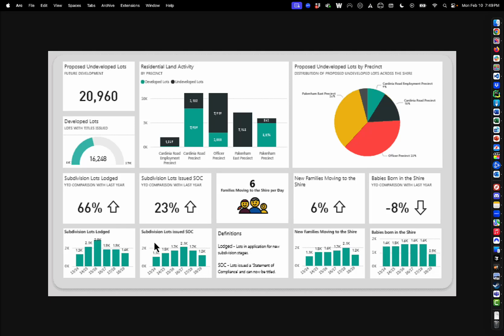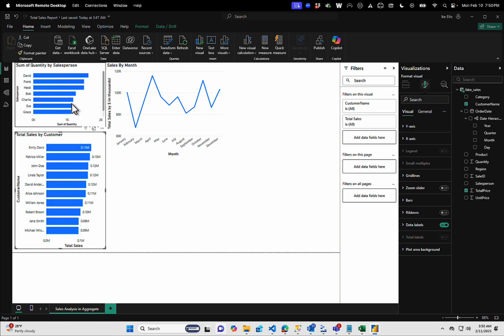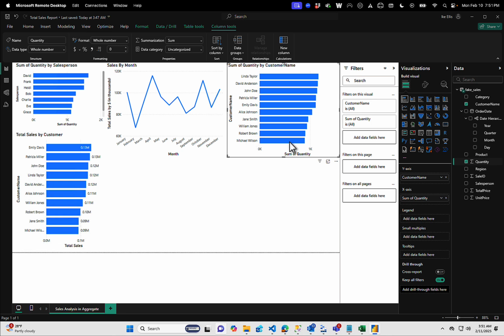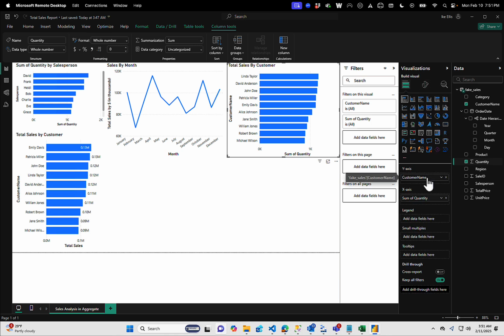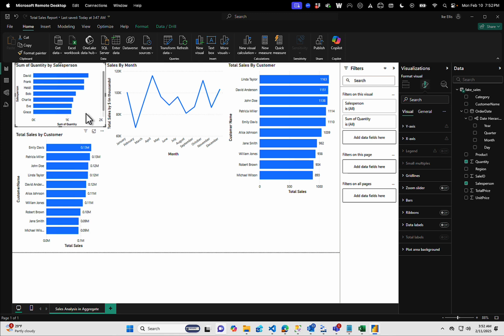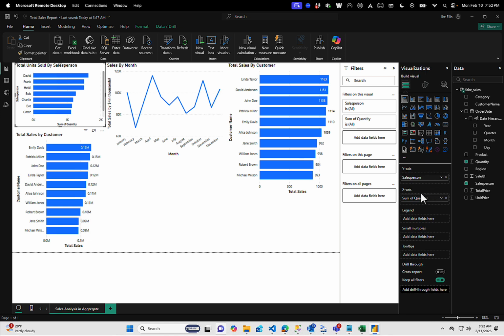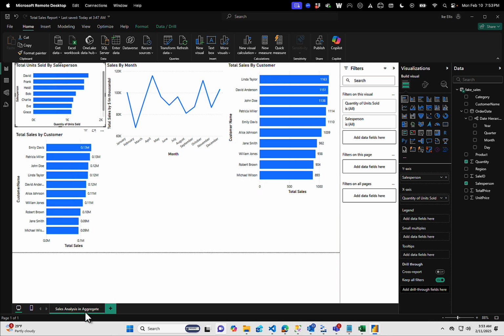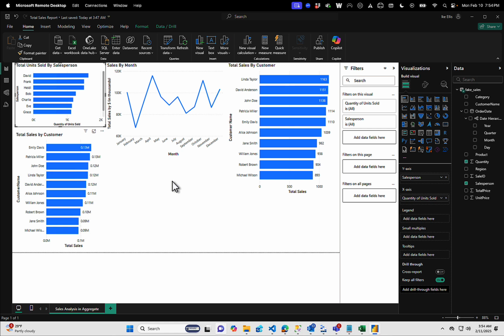Power BI Tip: Remember to use good report and visual naming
Remember to name things properly in Power BI.   This is the difference between average Power BI report authors and great ones!